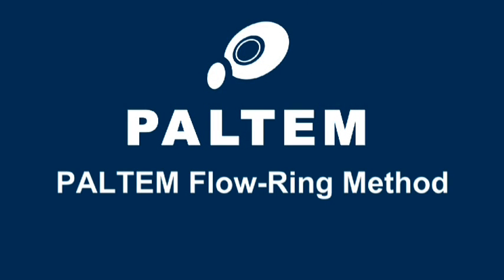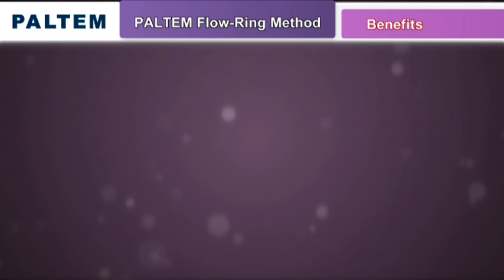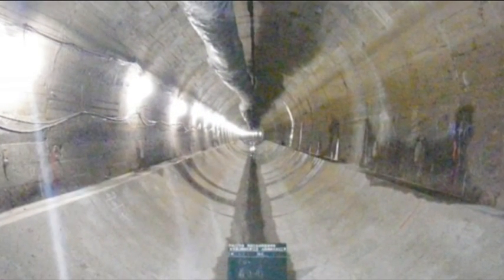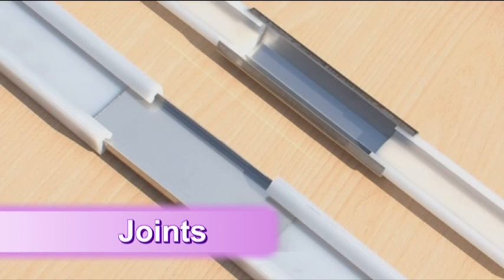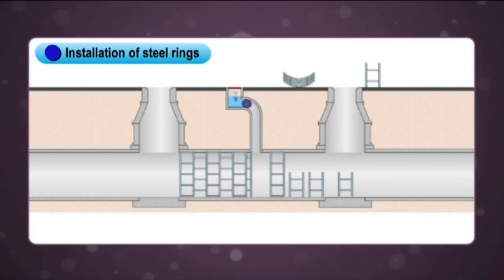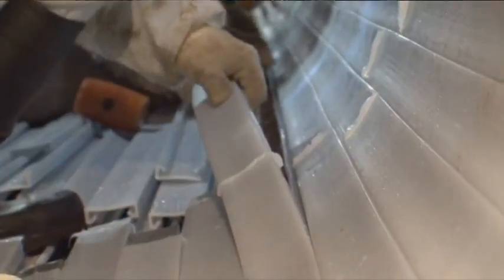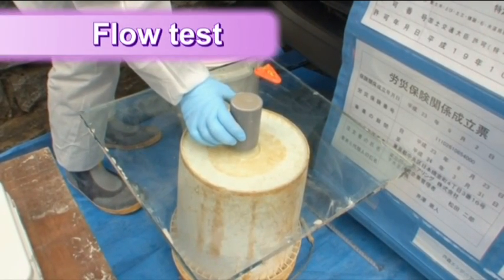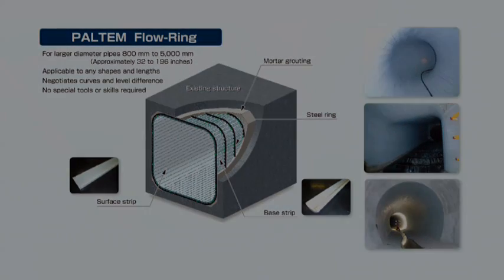PALTEM Flow-Ring System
Man-entry type pipe rehabilitation for large diameter sewer.